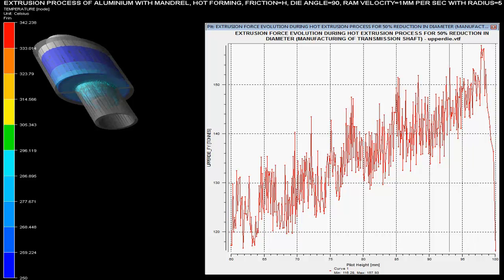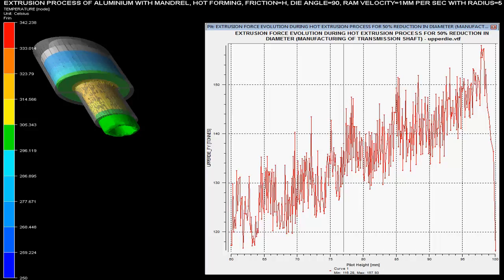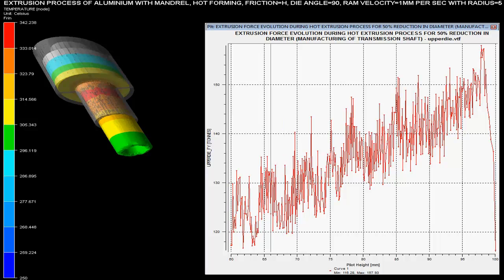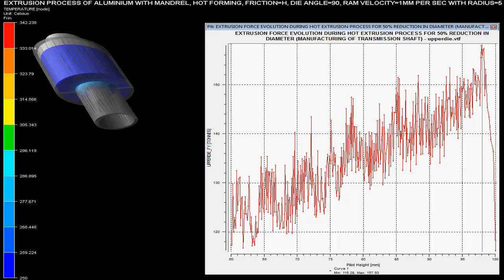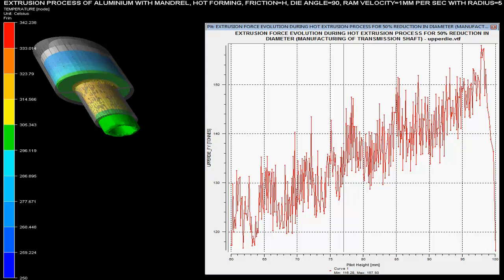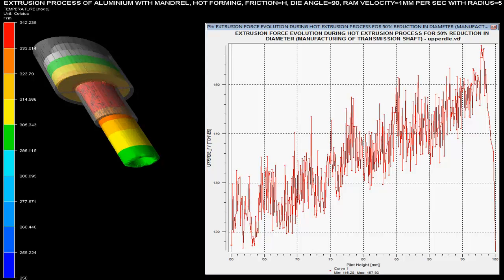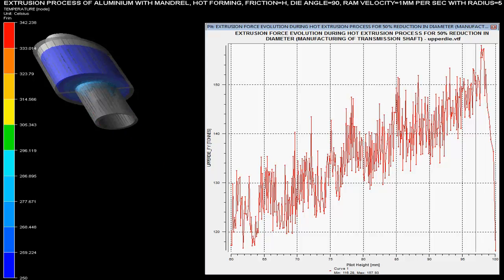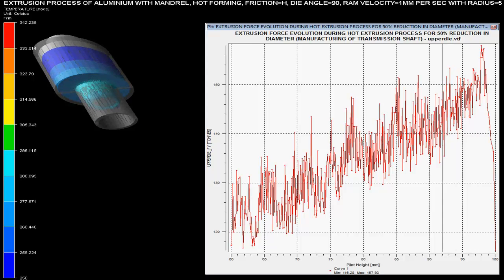EX PIPE AL 90 HOT R5 MAN FH V1